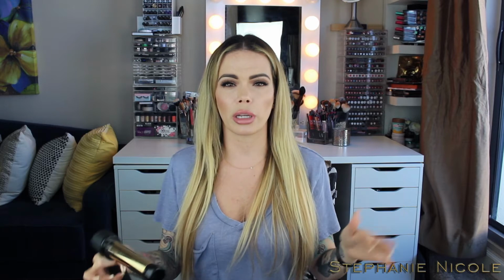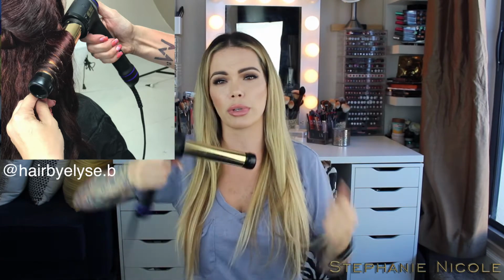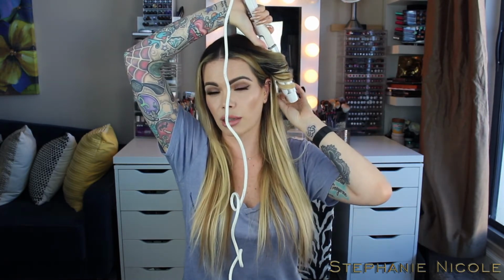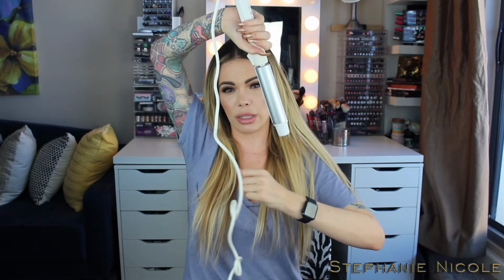HTCurl1181 Stephanie Nicole Influencer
Hot Tools® appliances are the gold standard for professional hair stylists. Through innovations in materials, technical features and ergonomically advanced designs, Hot Tools® hair dryers, curling irons, flat irons and hair setters help stylists be at their creative best—delivering beautiful, long-lasting styles. Hot Tools® products are coveted by stylists who demand excellence in all kinds of high pressure styling environments including film, TV, photo shoots and backstage styling at hair and runway shows. and interact with us on Facebook, Twitter, YouTube, Instagram and Pinterest at @HotToolsPro.